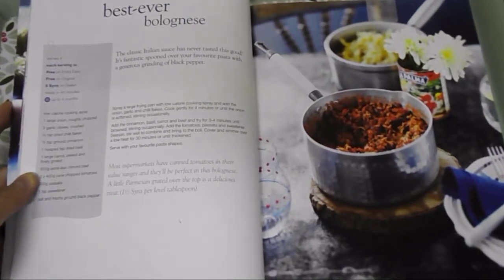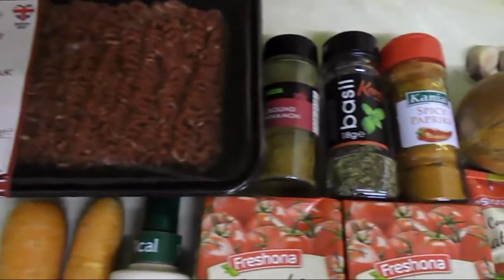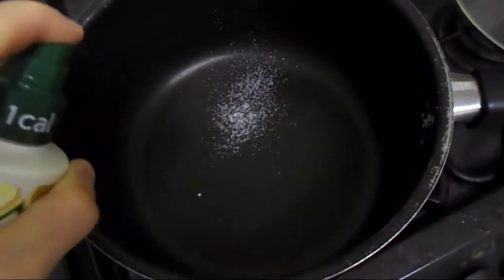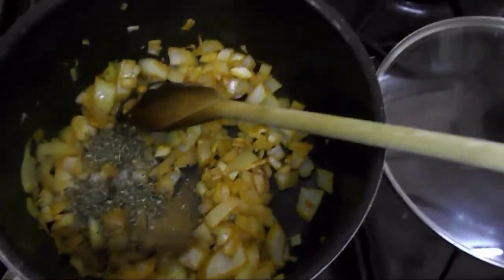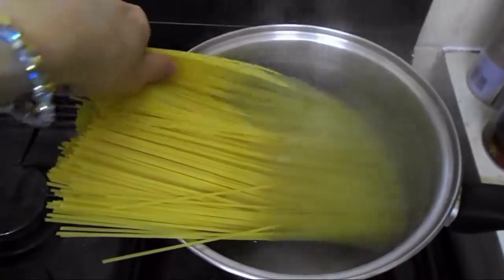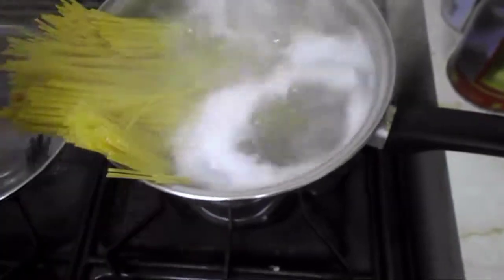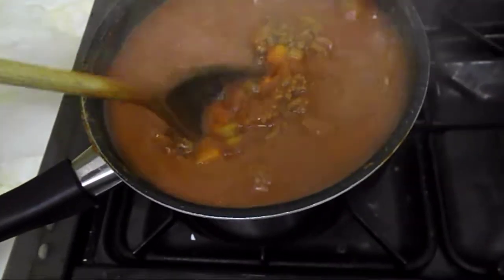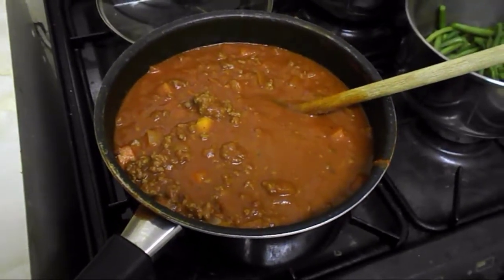Slimming World - Best ever bolognese - Free